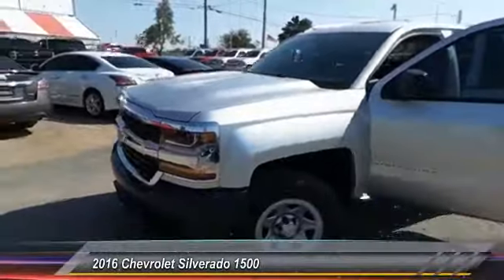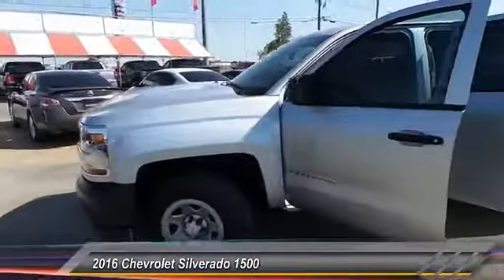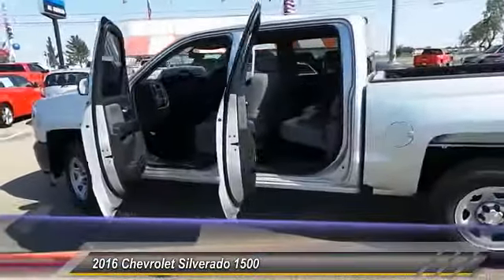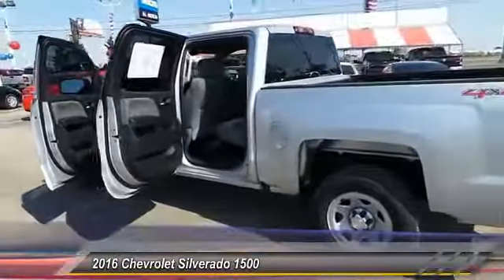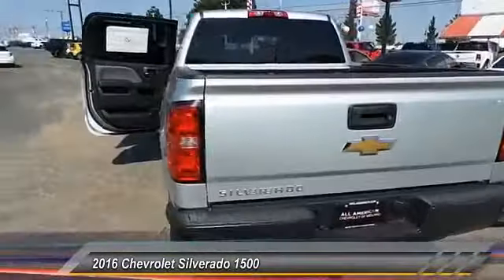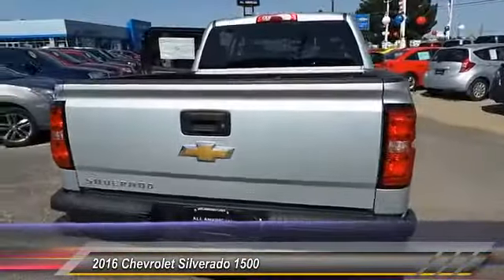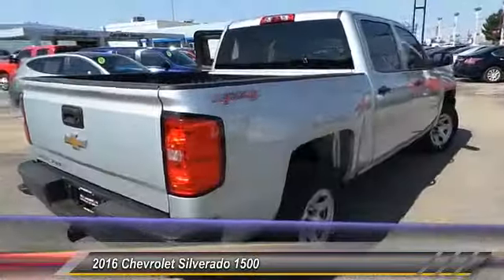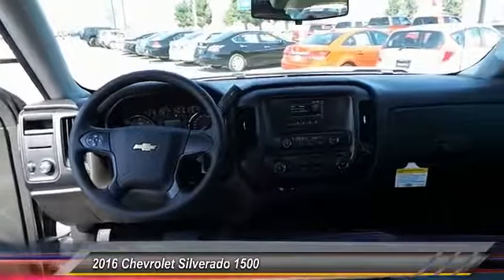2016 Chevrolet Silverado 1500 Midland Texas GG326576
2016 Chevrolet Silverado 1500 4WD Crew Cab 143.5 Work Truck

Work Truck trim, SILVER ICE METALLIC exterior and JET BLACK / DARK ASH interior. FUEL EFFICIENT 22 MPG Hwy/16 MPG City! TRAILERING PACKAGE, WT CONVENIENCE PACKAGE, Tow Hitch, Onboard Communications System, 4x4. SEE MORE! KEY FEATURES INCLUDE 4x4, Onboard Communications System Electronic Stability Control, HID headlights, 4-Wheel ABS, Tire Pressure Monitoring System, 4-Wheel Disc Brakes. OPTION PACKAGES ENGINE, 5.3L ECOTEC3 V8 WITH ACTIVE FUEL MANAGEMENT, DIRECT INJECTION AND VARIABLE VALVE TIMING includes aluminum block construction (355 hp [265 kW] @ 5600 rpm, 383 lb-ft of torque [518 Nm] @ 4100 rpm; more than 300 lb-ft of torque from 2000 to 5600 rpm), WT CONVENIENCE PACKAGE All cabs include (AKO) tinted windows, (KI4) 110V outlet, (AQQ) Remote Keyless Entry, (A91) remote locking tailgate, (UVC) Rear Vision Camera and (DL8) power mirrors. TRAILERING PACKAGE includes trailer hitch, 7-pin and 4-pin connectors Includes (G80) locking rear differential. DIFFERENTIAL, HEAVY-DUTY LOCKING REAR, WORK TRUCK PREFERRED EQUIPMENT GROUP includes standard equipment, TRANSMISSION, 6-SPEED AUTOMATIC, ELECTRONICALLY CONTROLLED with overdrive and tow/haul mode. Includes Cruise Grade Braking and Powertrain Grade Braking (STD), AUDIO SYSTEM, 4.2 DIAGONAL COLOR DISPLAY, AM/FM STEREO with USB port and auxiliary jack (STD), GVWR, 7200 LBS. (3266 KG), REMOTE KEYLESS ENTRY, WITH 2 TRANSMITTERS Includes (A91) remote locking tailgate.), REAR AXLE, 3.08 RATIO, MIRRORS, OUTSIDE HEATED POWER-ADJUSTABLE (includes driver's side spotter mirror) (Black. VISIT US TODAY At All American Chevrolet of Midland, our inventory includes the popular Chevy Cruze, the versatile Chevy Suburban and the powerful Chevy Silverado pickup truck. All American Chevrolet of Midland also has GM Certified Used Vehicles Plus TT&L and fees. Price contains all applicable dealer incentives and non-limited factory rebates. You may qualify for additional rebates; se